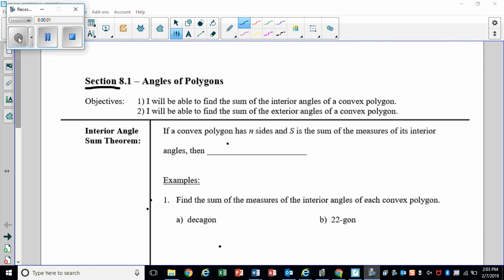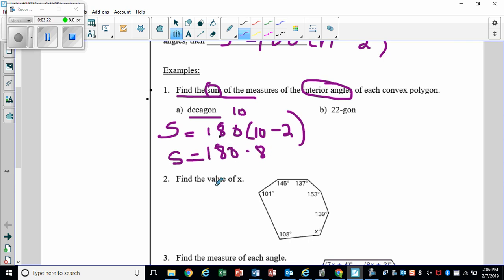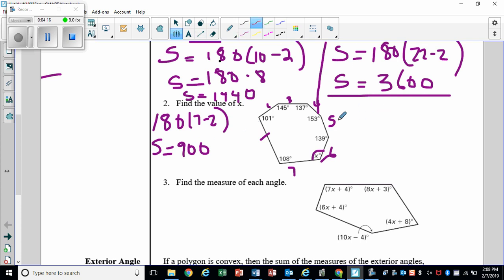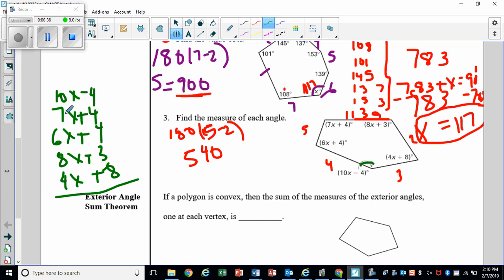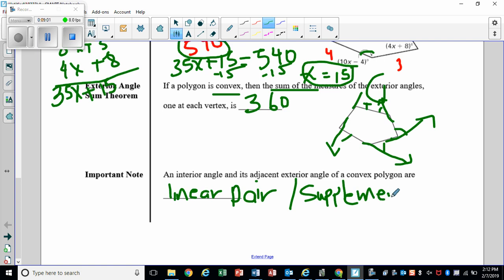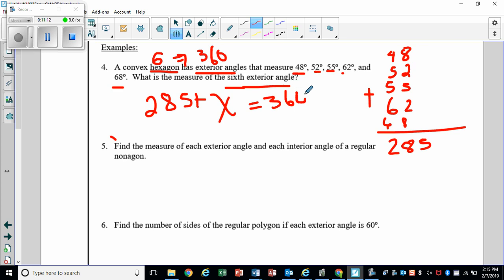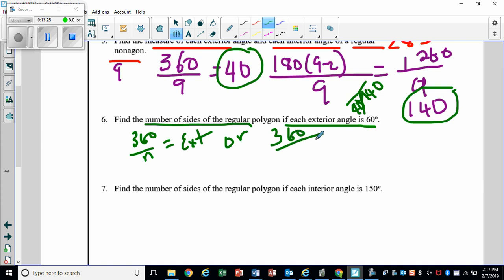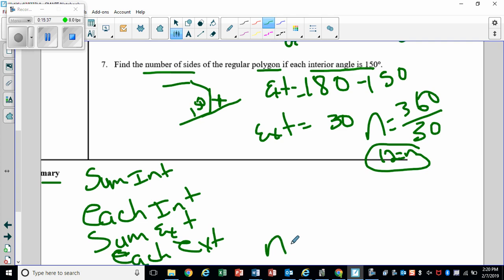Unit 8 Day 1 Angles of Polygons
1) I will be able to find the sum of the interior angles of a convex polygon.
2) I will be able to find the sum of the exterior angles of a convex polygon.